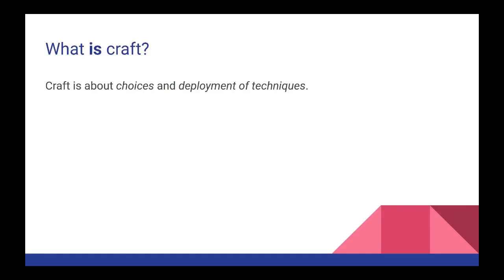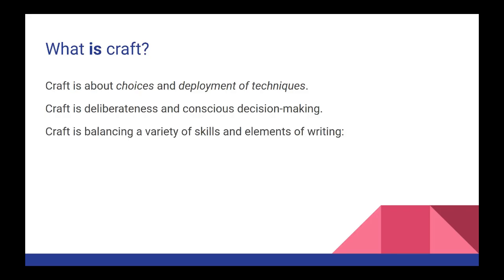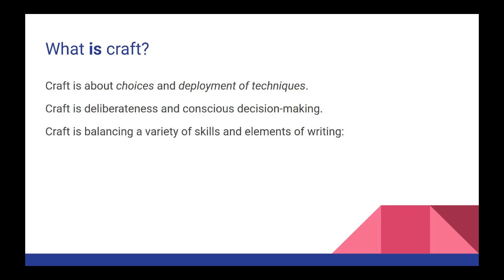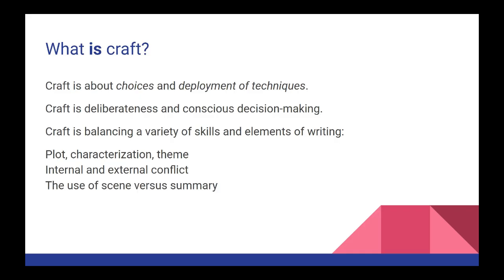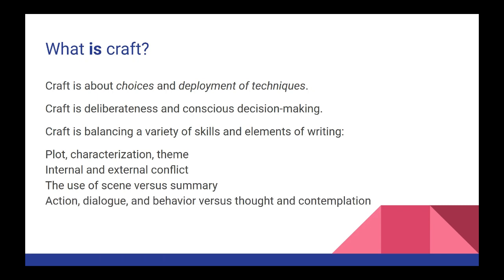Techniques in Two Craft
Craft in Two Minutes!